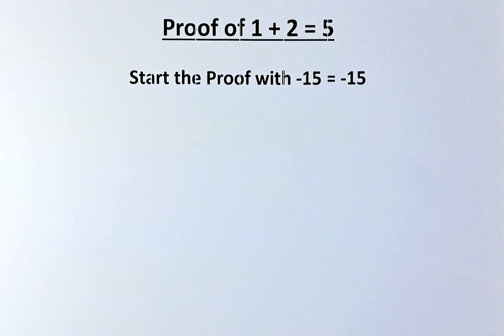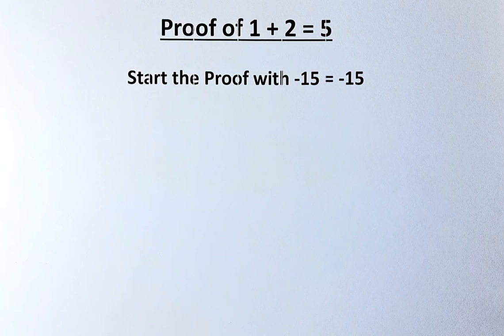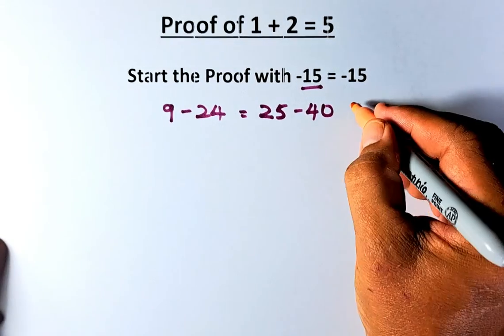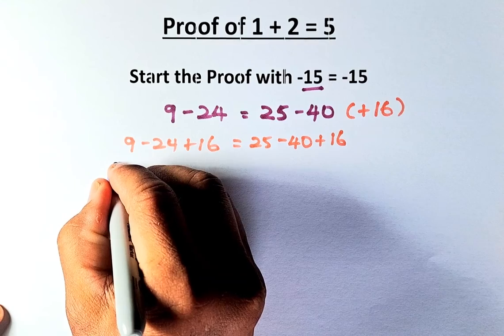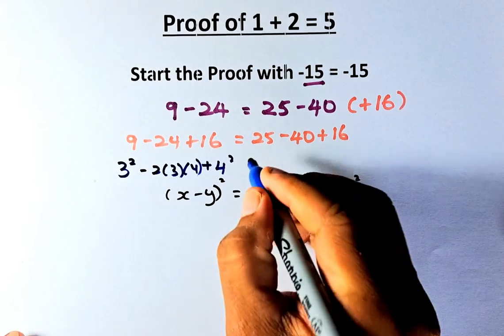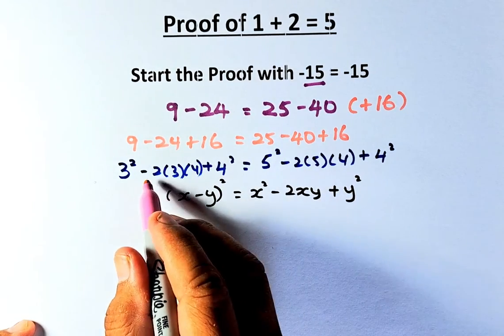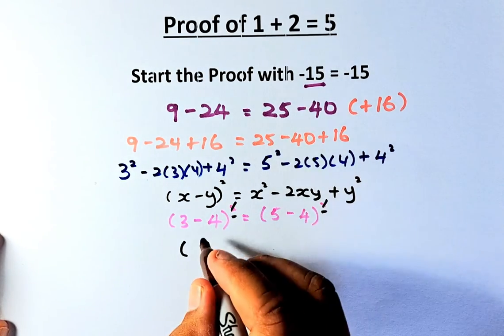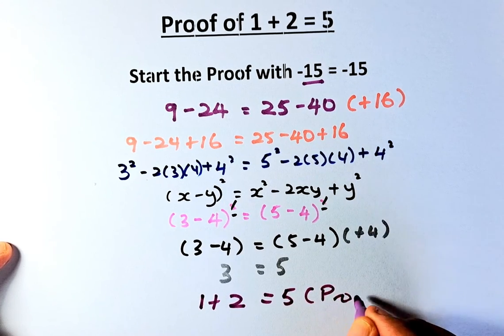Proof of 1 + 2 = 5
In this short video, Mr Ong shows how to prove that 1 + 2 = 5. Can you find the misconception? Let us know.